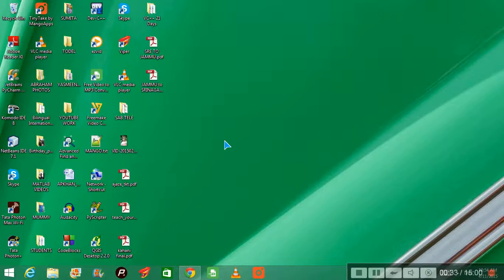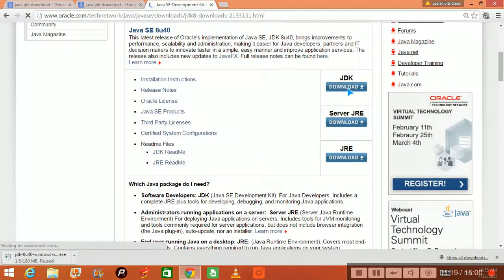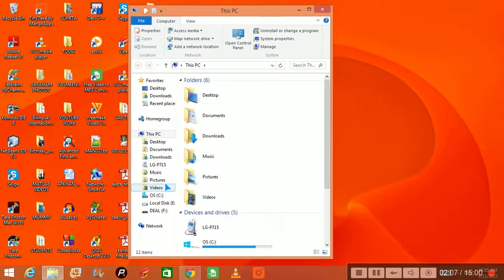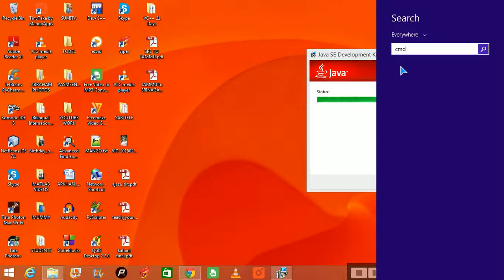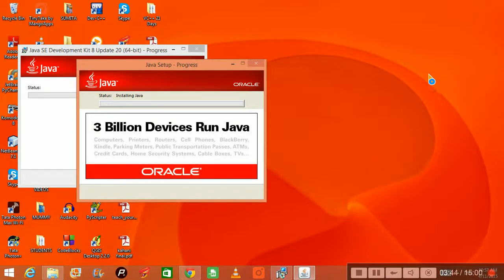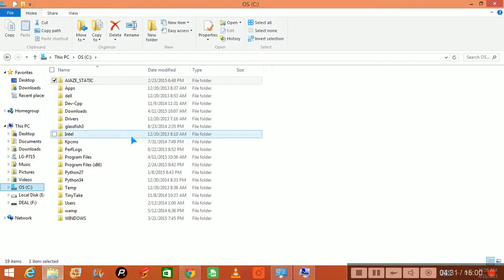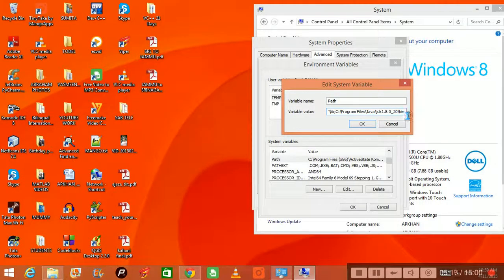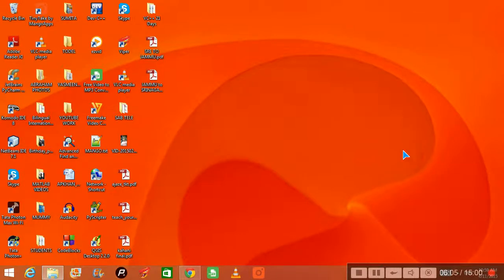JAVA INSTALLATION|JAVA INSTALLATION and ENVIRONMENT SETTING|JAVA PROGRAMMING TUTORIAL 1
Buy JAVA books:

Java - The Complete Reference

Programming with Java

Head First Java: A Brain-Friendly Guide

Core Java: An Integrated Approach

Java - A Beginner’s Guide

Java 8 in Action

Programmer's Guide to Java SE 8 Oracle Certified Associate (OCA)